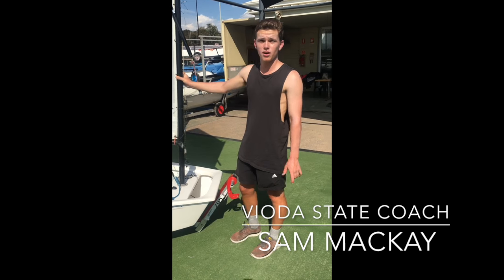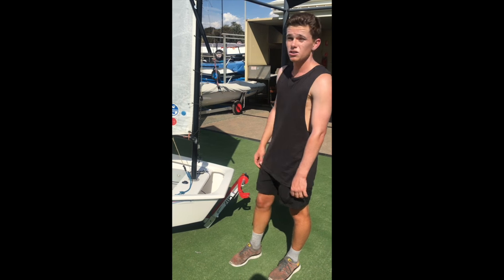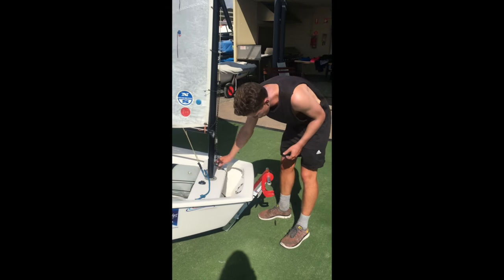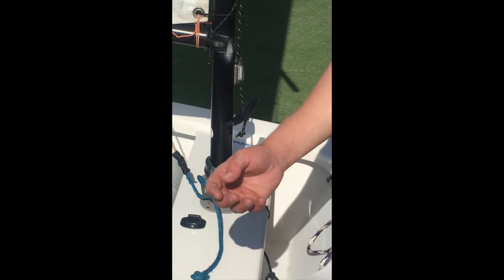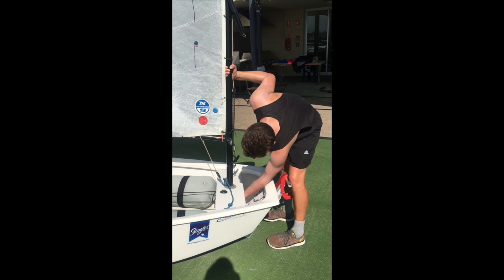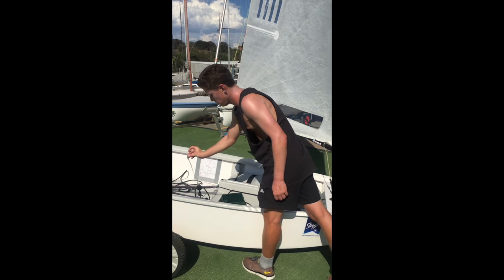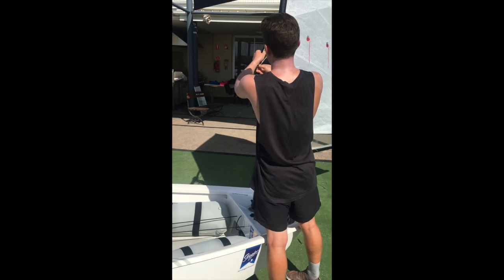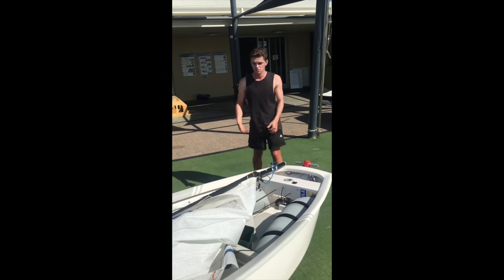VIODA: Mast Removal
This video is about how to remove a mast from an Optimist